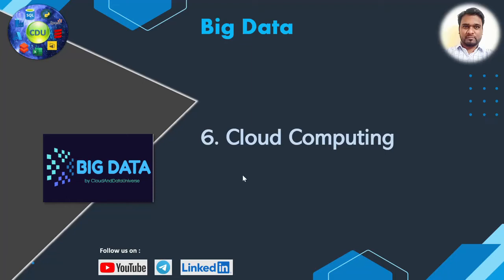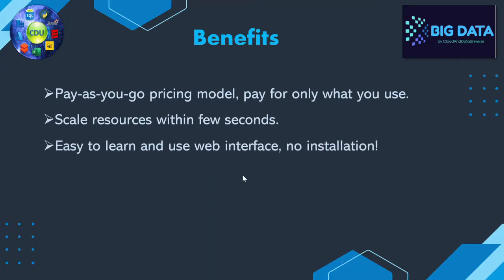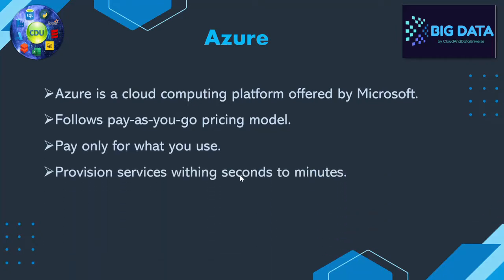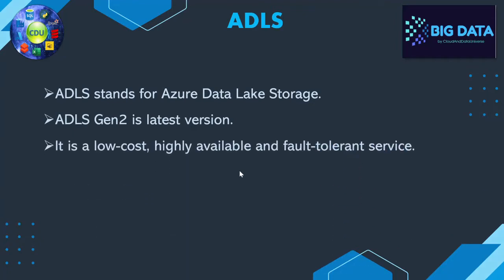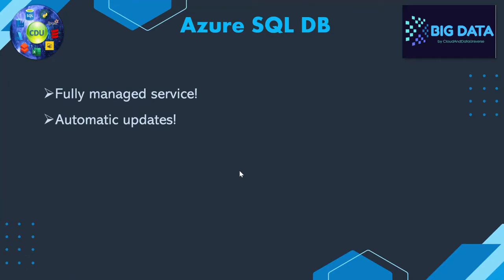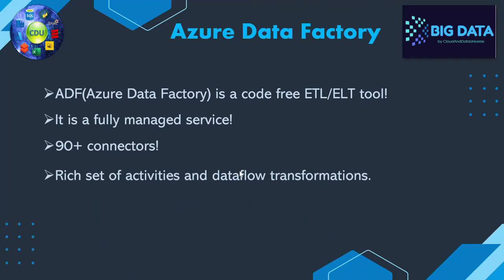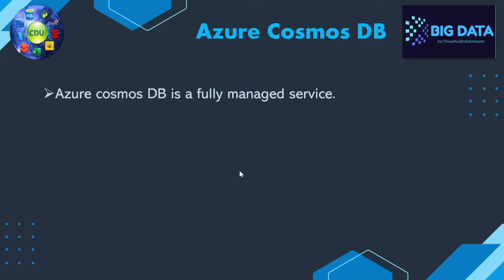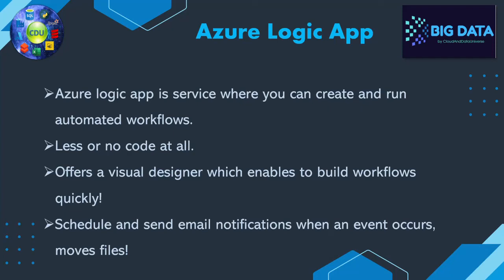6. Cloud Computing